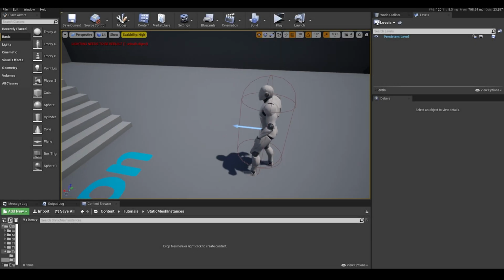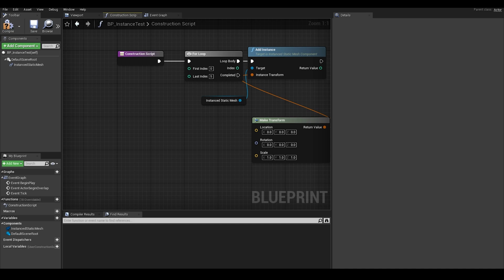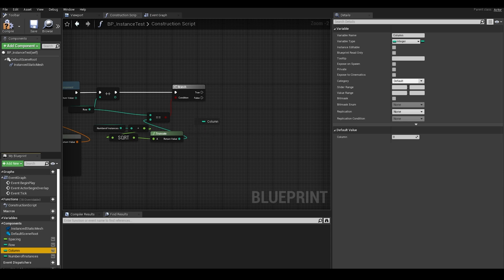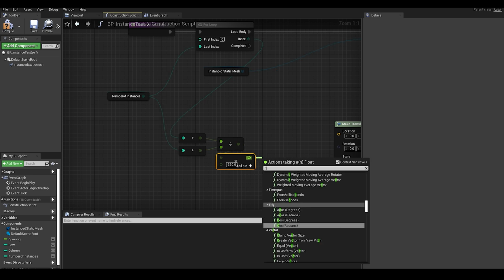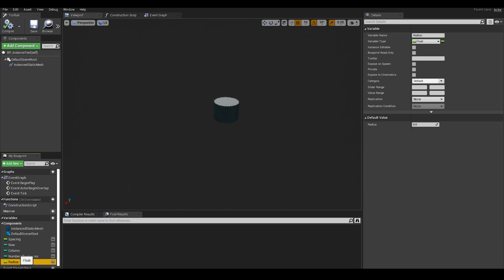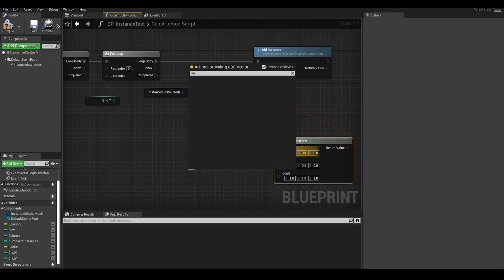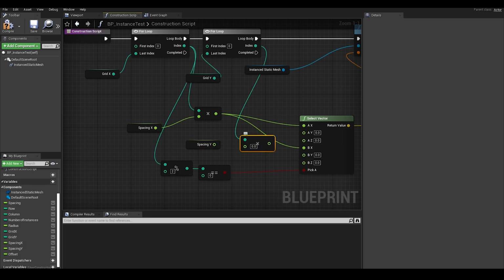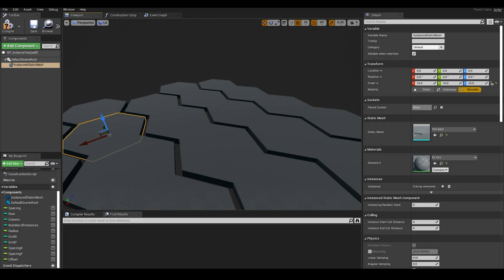Unreal Engine | Instanced Static Meshes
I will show you some maths to making shapes out other meshes. We will go over grids, hexagonal shapes and circles, these can also be used for other uses such as the upcoming Audio Visualiser Tutorial